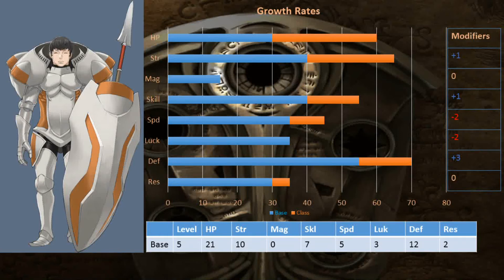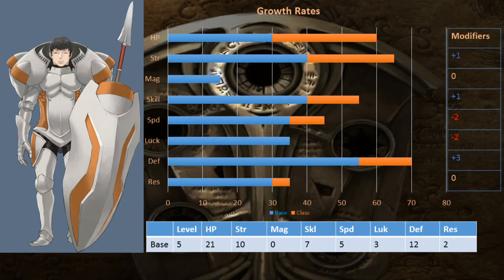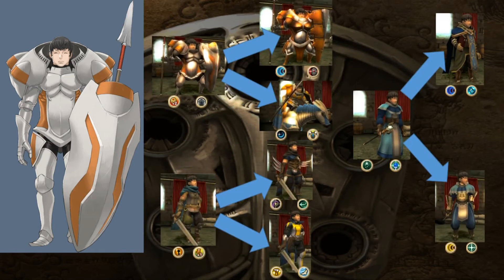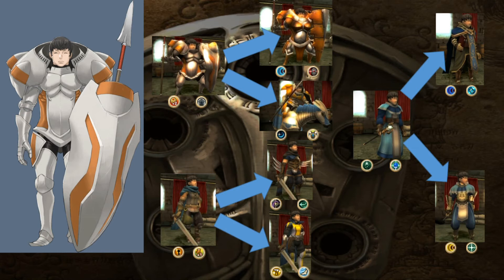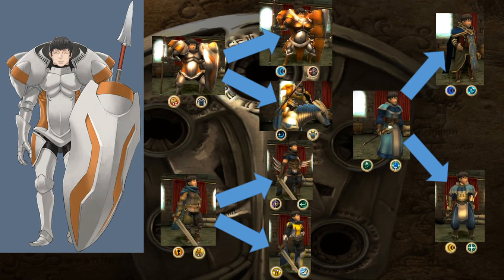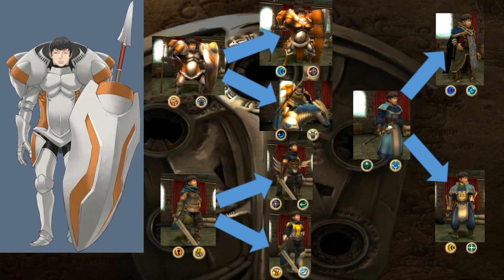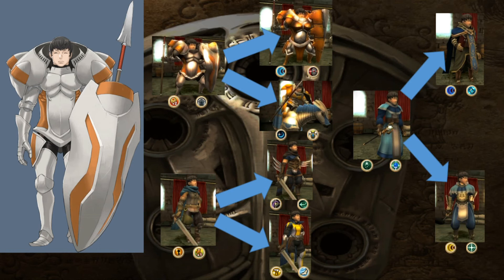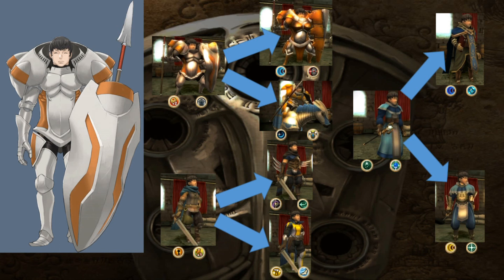Fire Emblem Awakening Character Bio: Kellam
When it comes to defence, Kellam really DOES stand out.